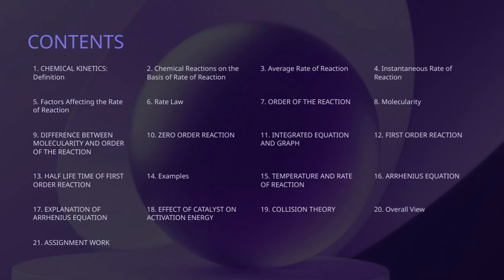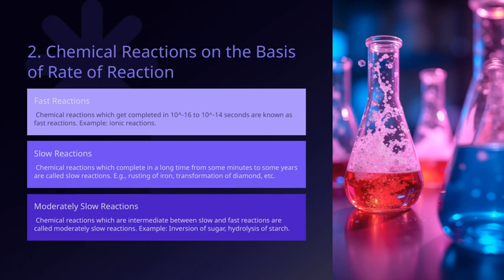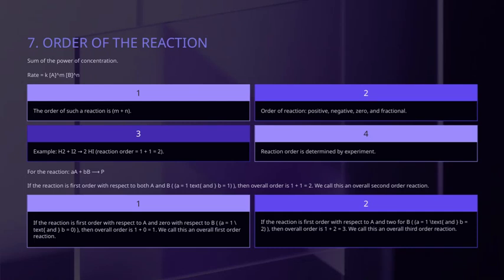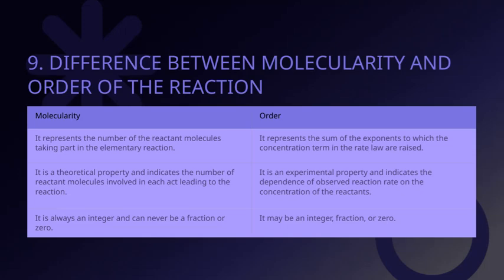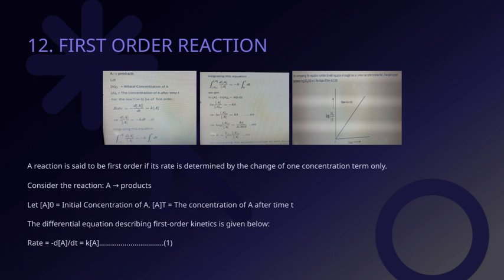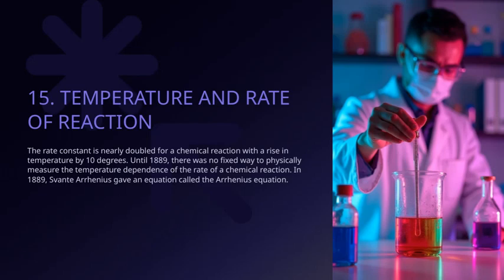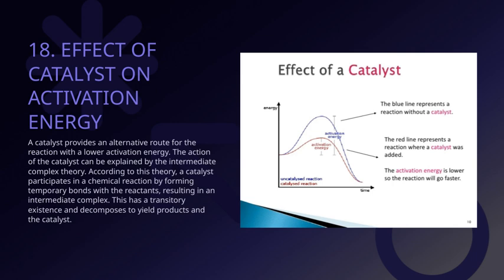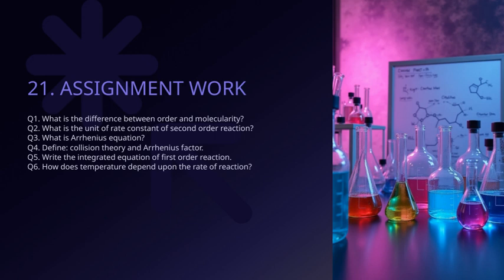Class 12 CHEMISTRY | Chemical Kinetics | Complete Tutorial | ELCAAS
"In this video, we explain Chemical Kinetics for Class 12 CHEMISTRY in a clear and easy-to-understand manner.